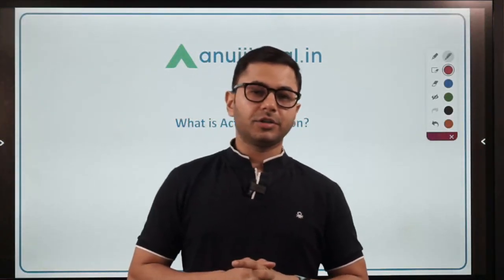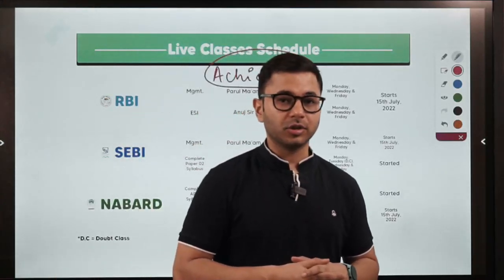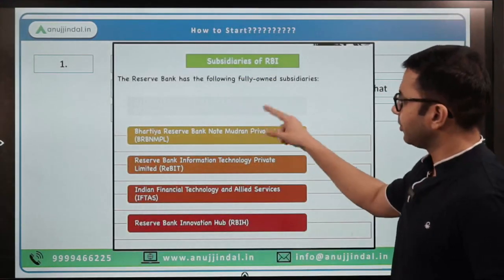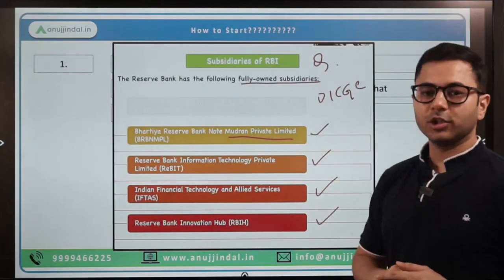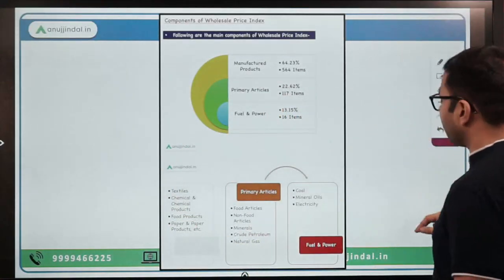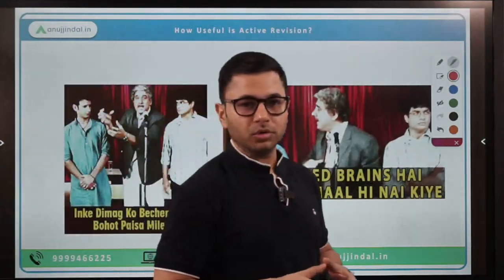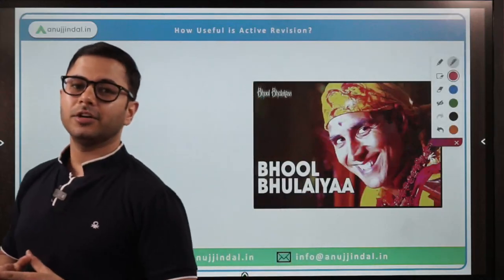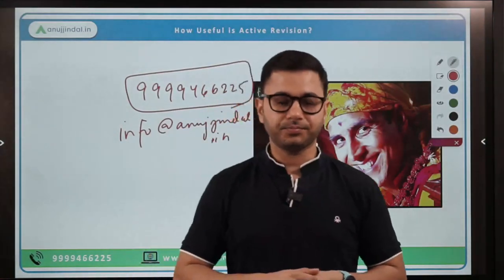Active Revision | Technique to Remember Everything | NABARD Grade A | RBI Grade B | SEBI Grade A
One of the basic steps to effectively prepare for competitive exams is consistently performing the holy exercise of revision time and again.

While revising subject topics is a must to solidify exam prep, it is not everybody’s cup of tea. Knowing how to revise means half the job is done. However, it is a precarious activity that requires a great deal of deliberation. Thus, with several exams coming up, I want you to learn the art of active revision.

In this session, I will present examples and will demonstrate to you how to perform active revision efficiently and effectively.

Do not miss this very important session as in this I will introduce to you the new spectrum of revision, one which you need to ace your competitive exam.

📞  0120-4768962